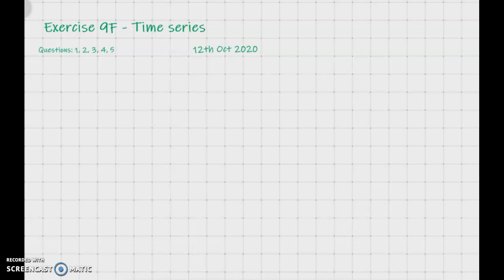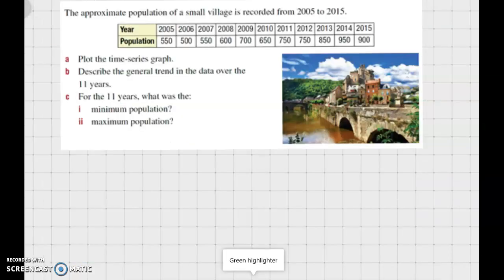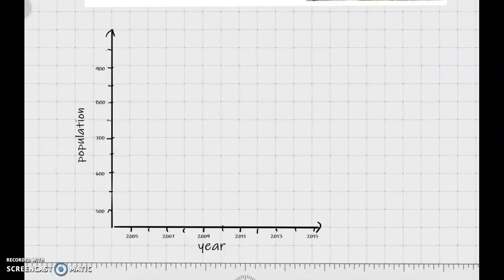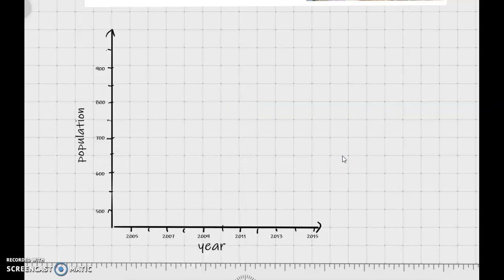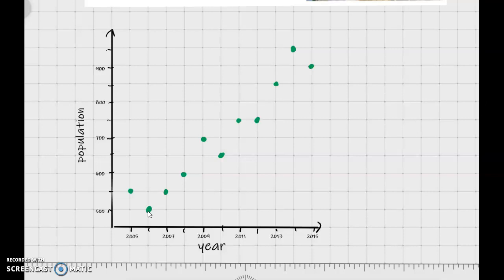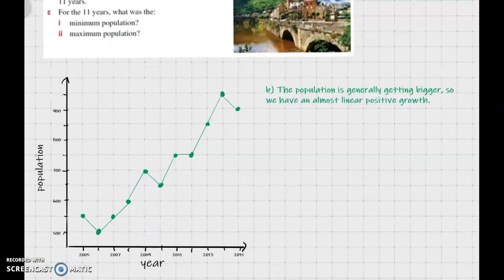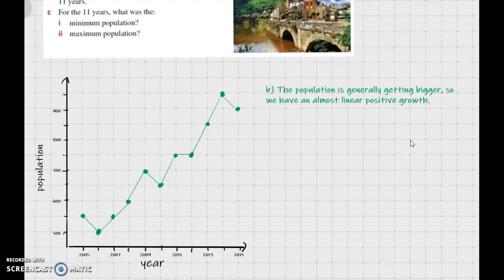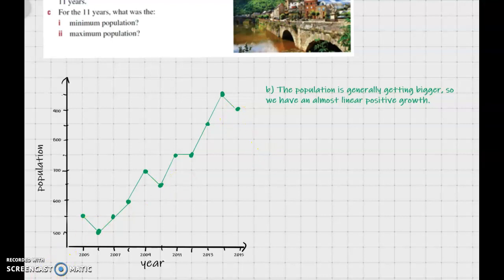Ex9F - Time series